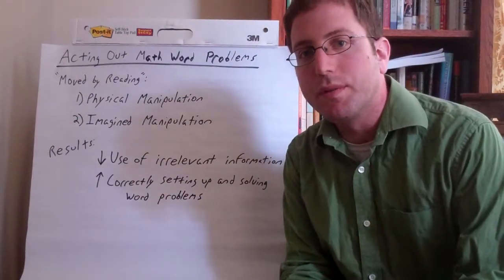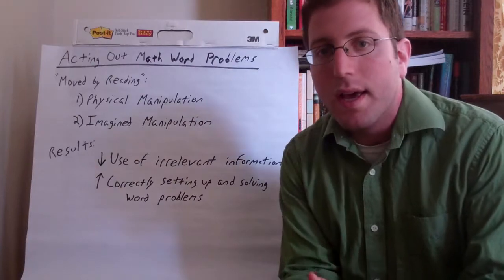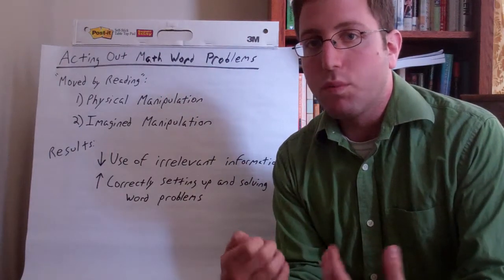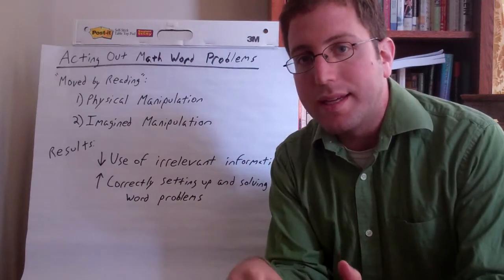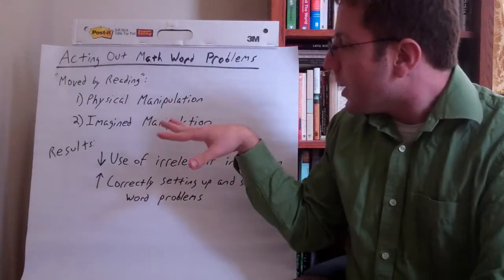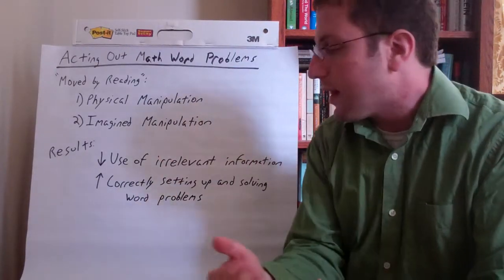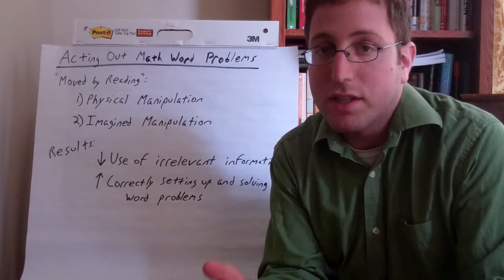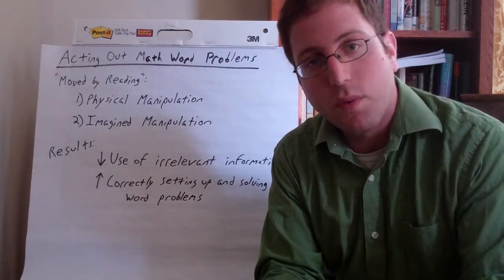Acting Out Word Problems